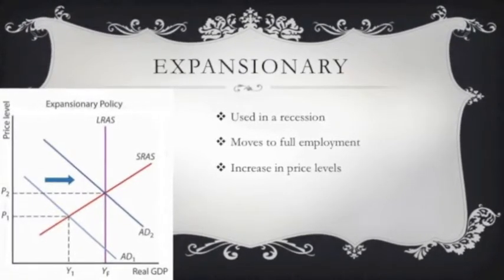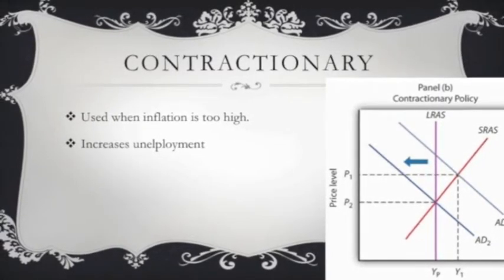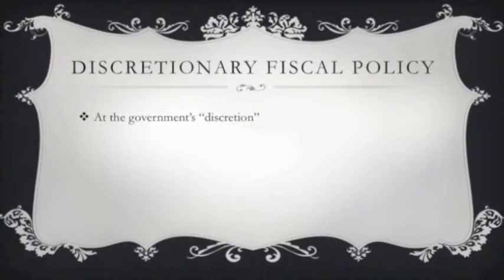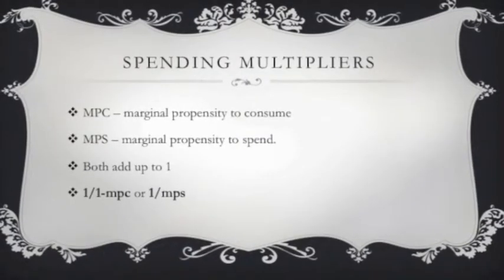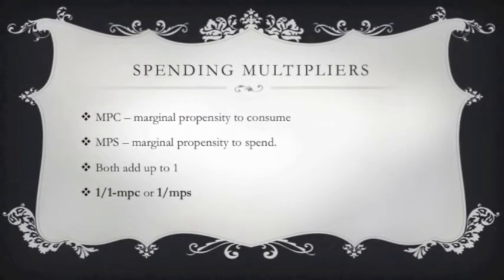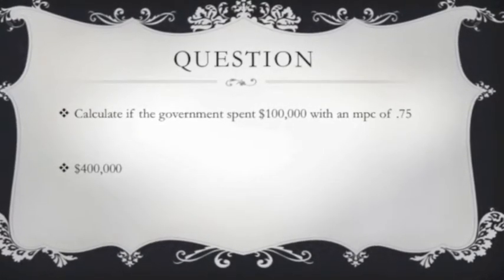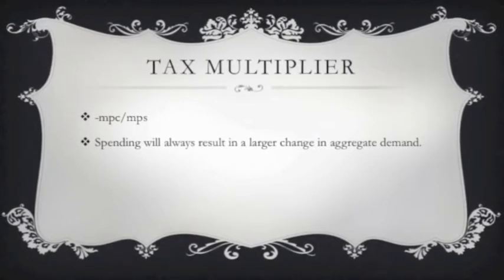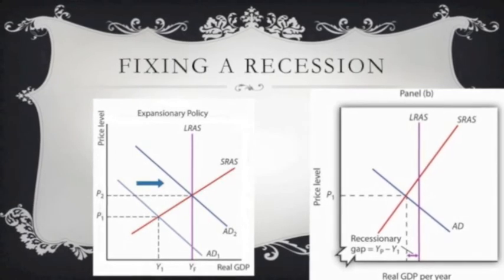AP MACRO- Period 5 - fiscal policy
Patrick Robertson